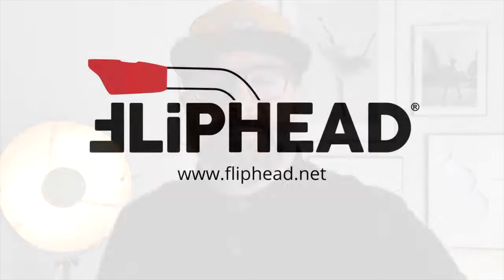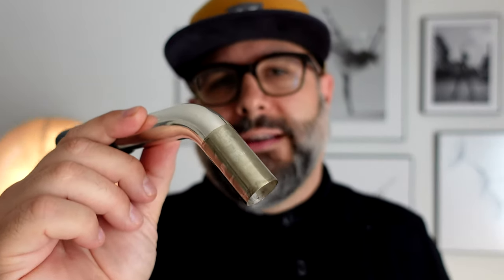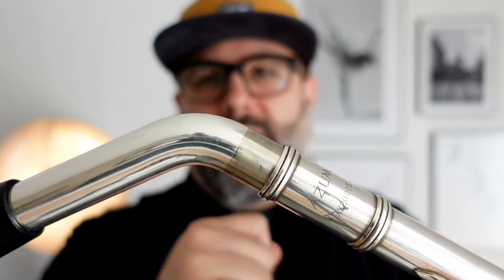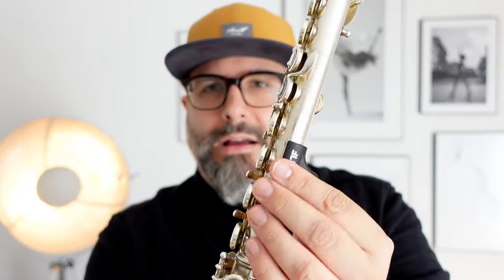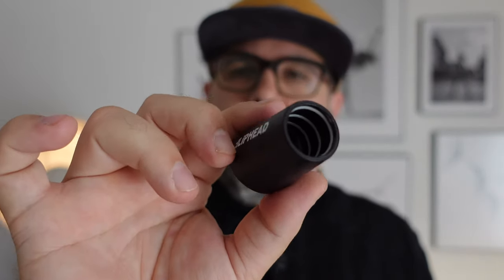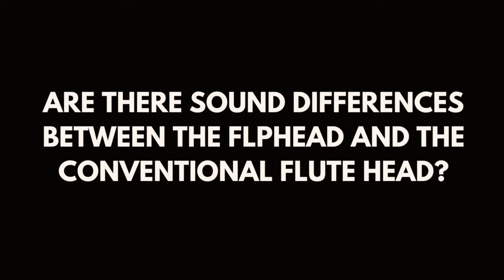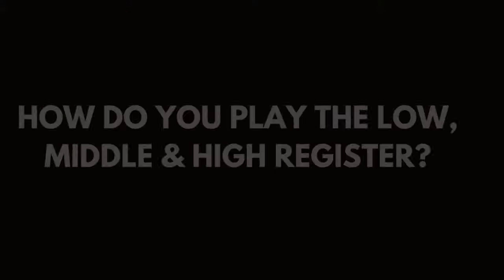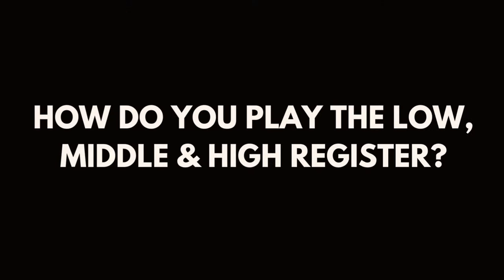The Fliphead FAQ - mouthpiece for flute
In this video I try to answer the most frequently asked questions about the Fliphead.